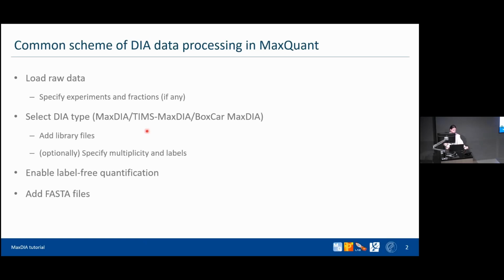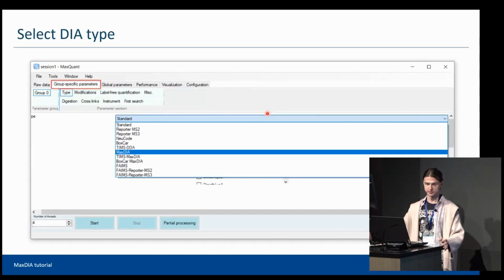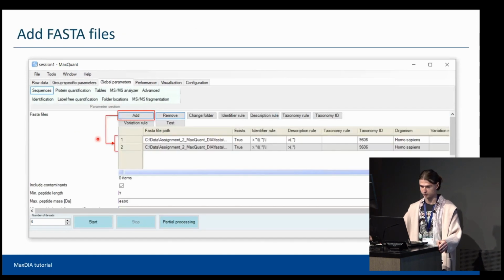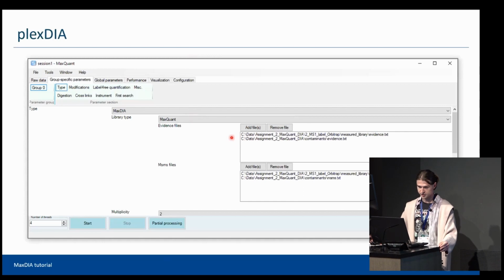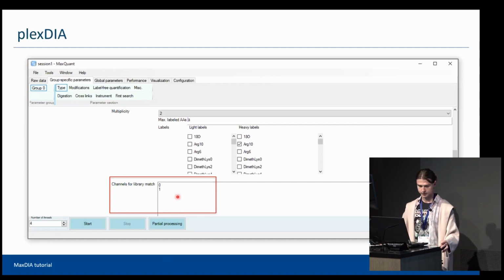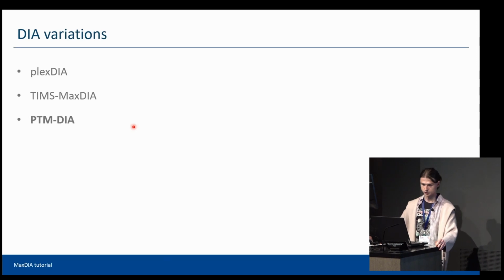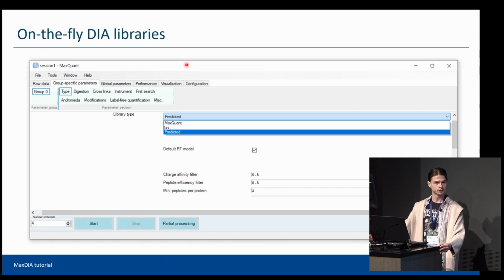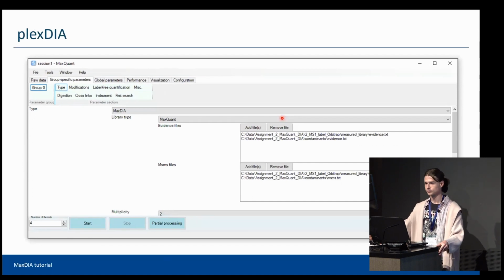MQSS 2023 | MaxQuant DIA Tutorial | Shamil Urazbakhtin